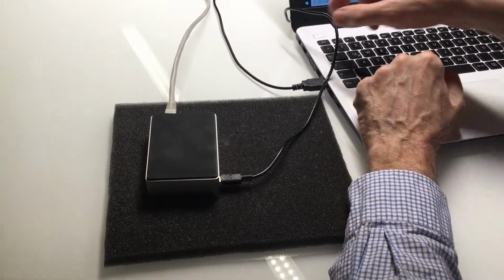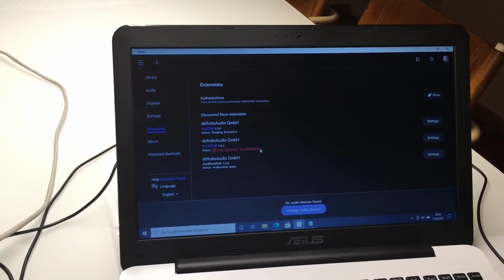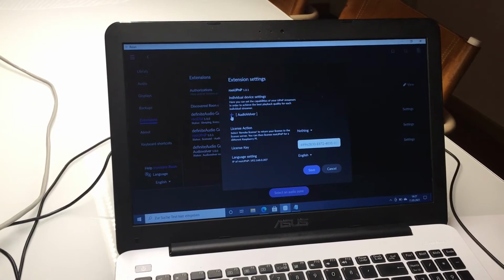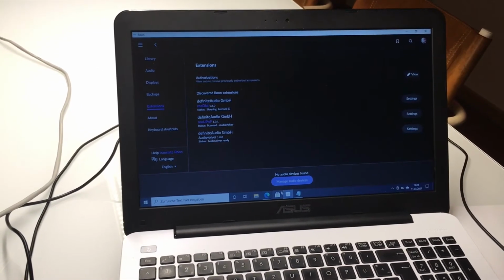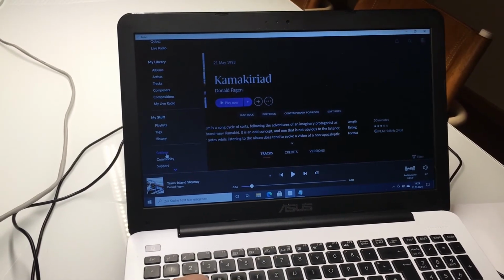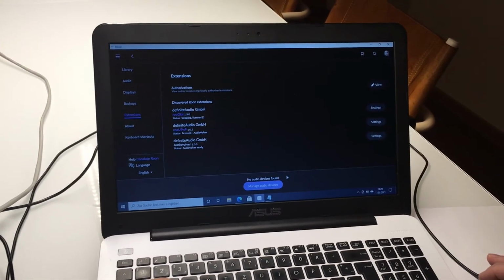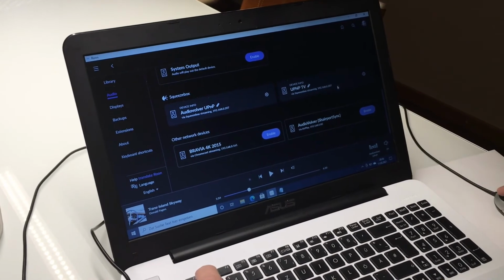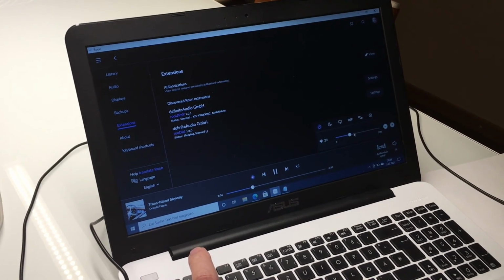rooUPnP Part 3 Make it run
Use UPnP streamer with Roon - Part 3 - make it run.
In this video I show you how the rooUPnP Extension will show up in Roon and how it can be used. It enables UPnP streamers to be used with Roon.